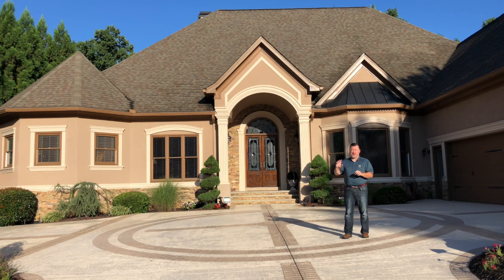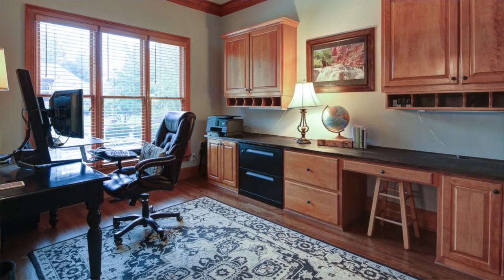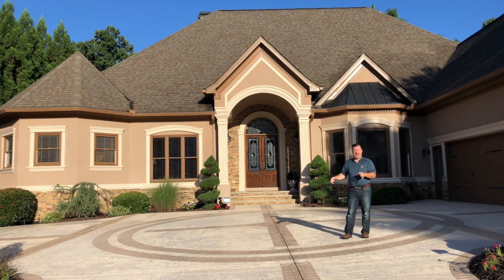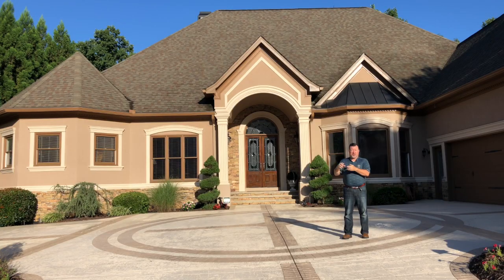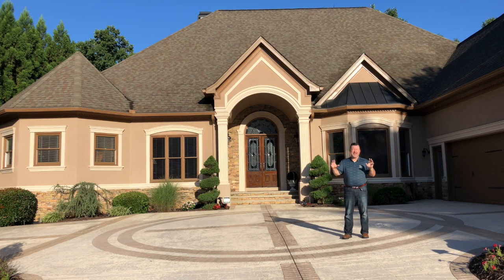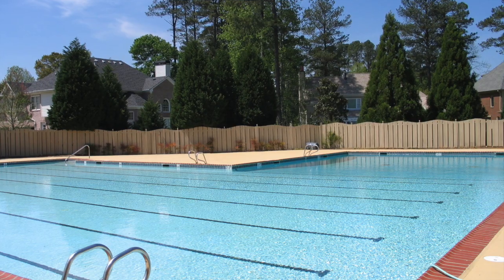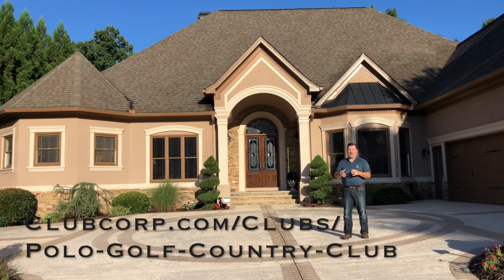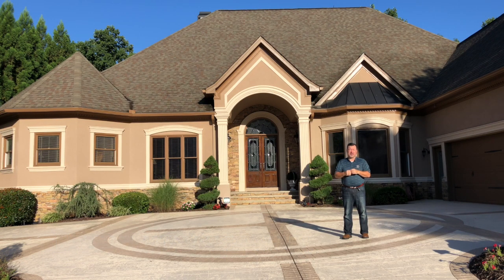Golf-side Basement Home, Cumming, GA - SOLD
This beautiful home is for sale in Polo Golf & Country Club. It features 4 (possibly 5) bedrooms, 4 - 1/2 baths, a finished terrace level with gym, media room and bar. This golf-side home also features plenty of outdoor amenities such as a sport court, outdoor fireplace, grille and both open and covered seating.